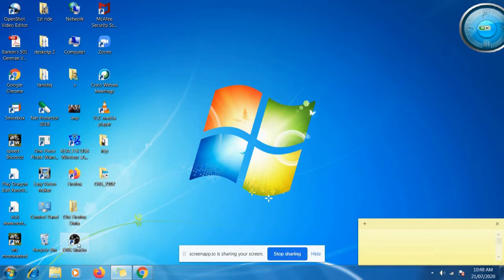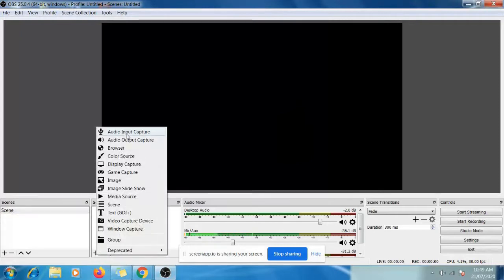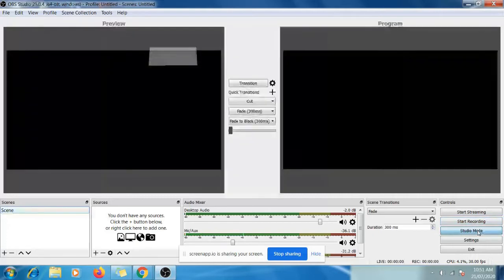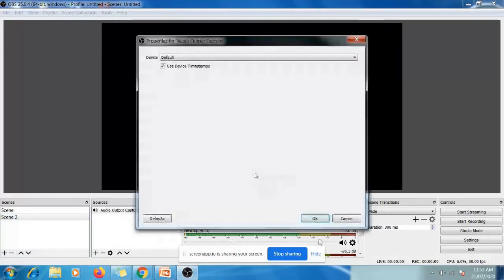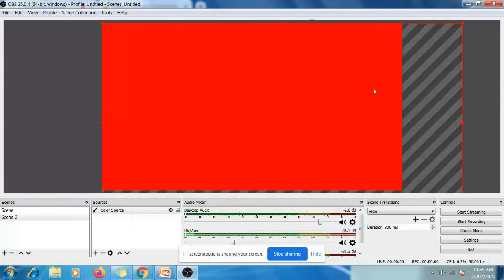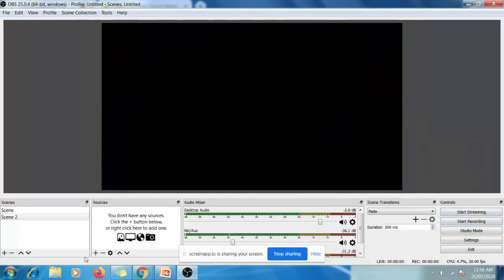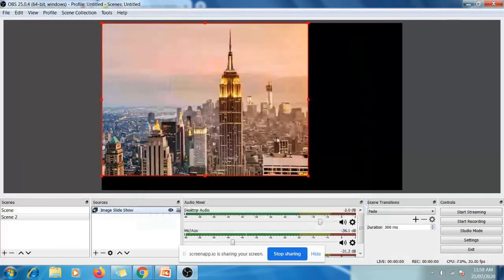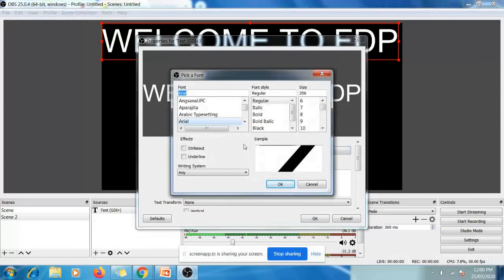How to capture your screen using Open Broadcast software _part 2